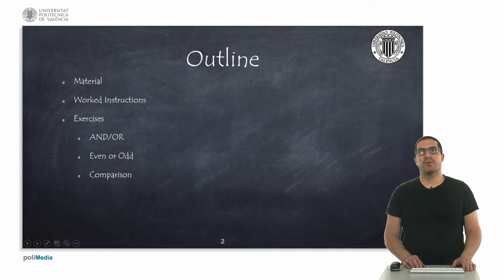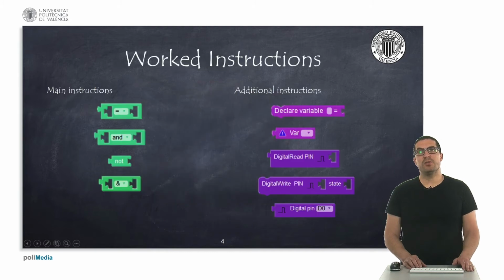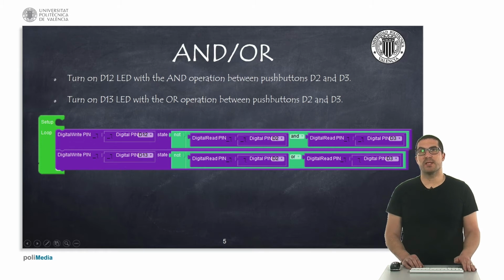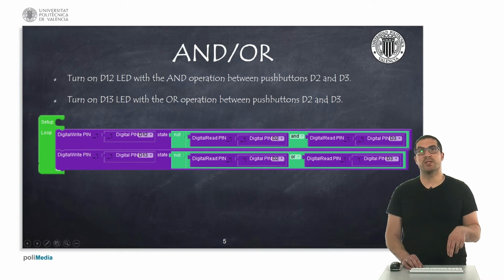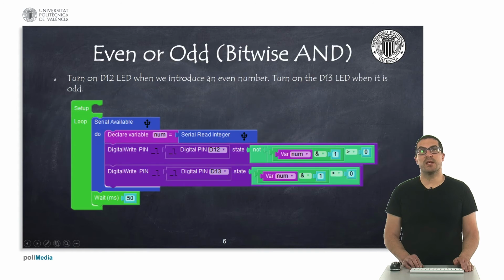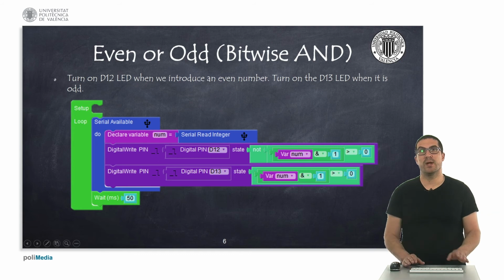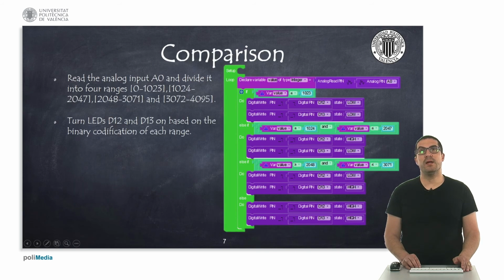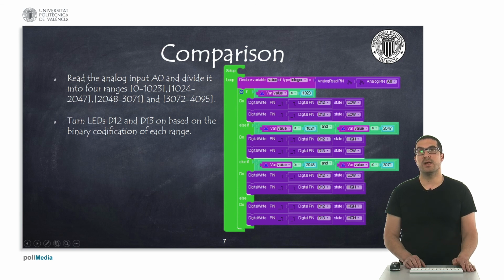Programming. Logic with Facilino| UPV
Título: Programming. Logic with Facilino

Descripción: In this video, we introduce how to use logic instructions with Facilino Armesto Ángel, L. (2019). Programming. Logic with Facilino.

Descripción automática: In this video, the educator outlines a tutorial on logic instructions using a programming platform and a microcontroller similar to the Wemos D1 R32 equipped with an Arduino multisensor shield. The tutorial covers relational instructions for number comparisons, Boolean operations like 'and' and 'or', negation, and bitwise operations requiring numerical input. Additionally, the tutorial includes the use of variable declaration alongside digital read and write commands.

The educator provides three applied examples to demonstrate the functionality of these logic instructions within the programming platform. The first example highlights the use of two switches on a multisensor board, showcasing the output of an LED based on 'and' / 'or' logic conditions. In the second, a bitwise 'and' operation dictates the LED output, dependent on whether an input number is even or odd. The third example divides a potentiometer's input range into four segments to control two LEDs, demonstrating range-based logic outputs.

The tutorial aims to introduce viewers to the practical use of logic instructions in programming with the interface provided by the platform.